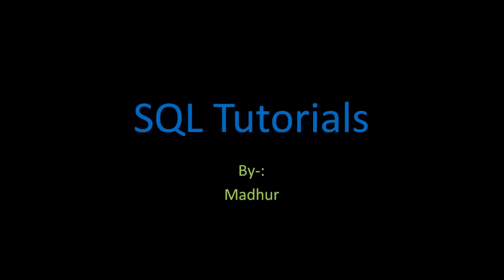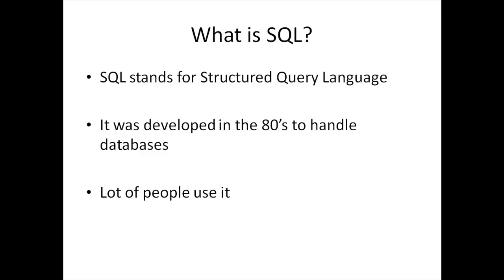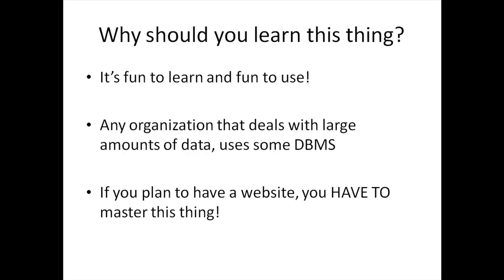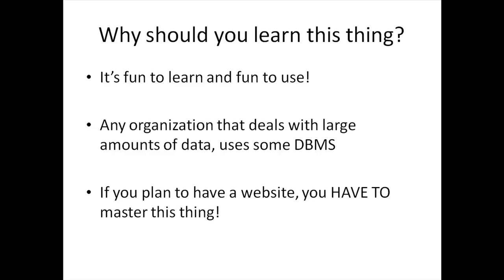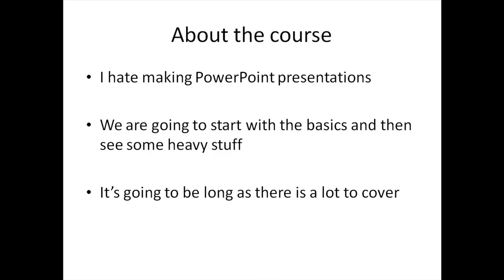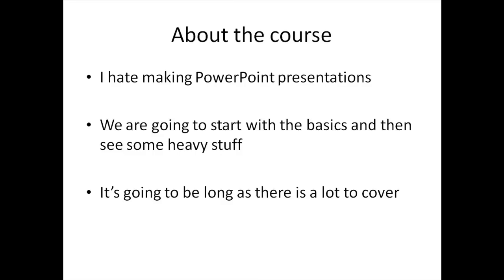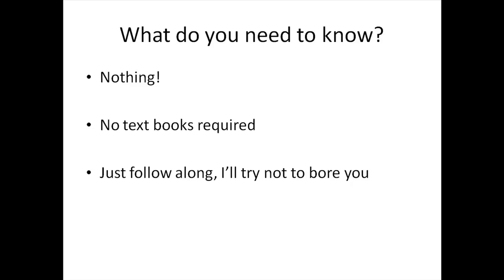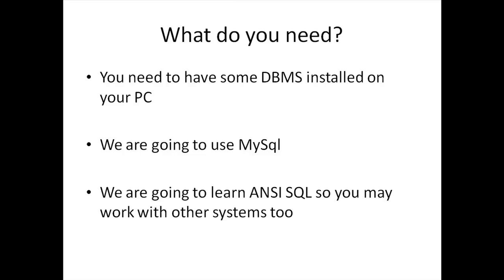SQL Tutorial - 1: Introduction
In this tutorial we'll understand what SQL is and why we should learn it. We'll also talk about databases and prerequisites for the course.